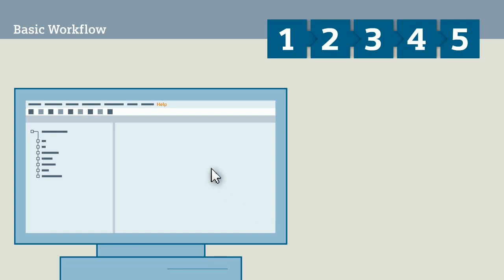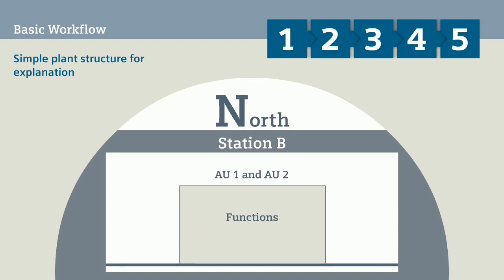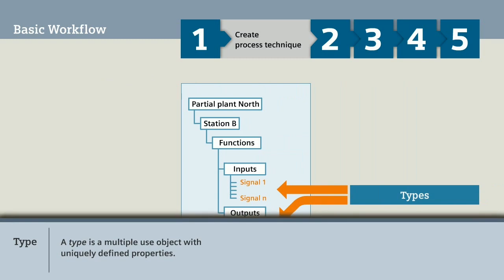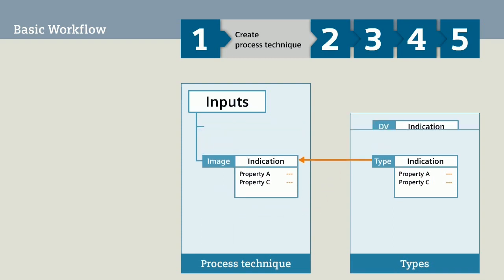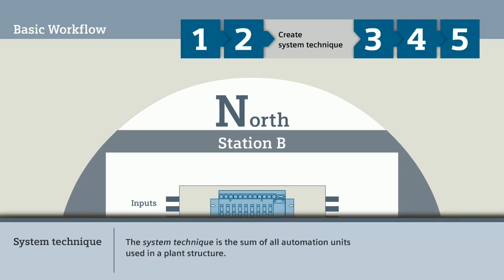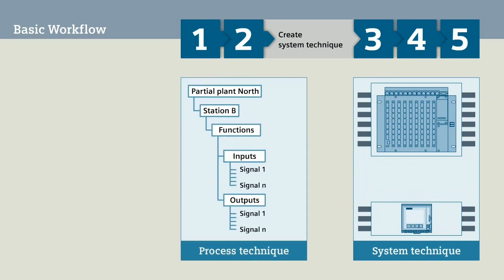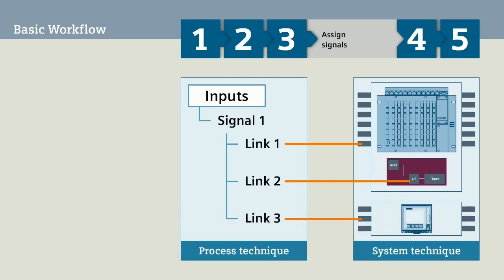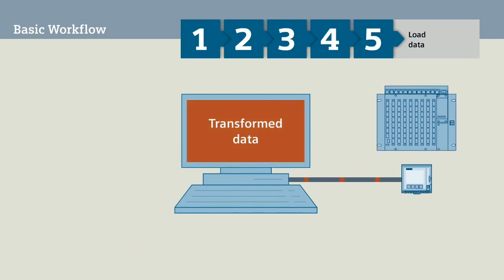Toolbox Basic Workflow - SICAM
This Video about overview of Siemens Toolbox Software used for Substation Automation.Smart Grid automation.